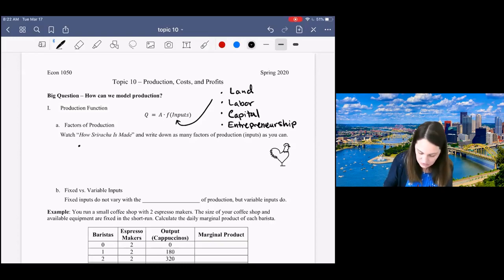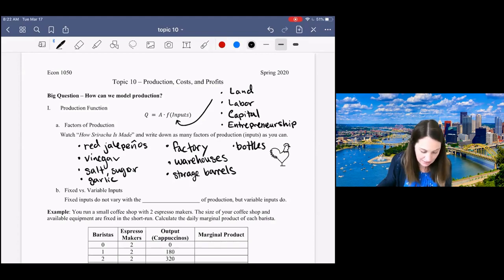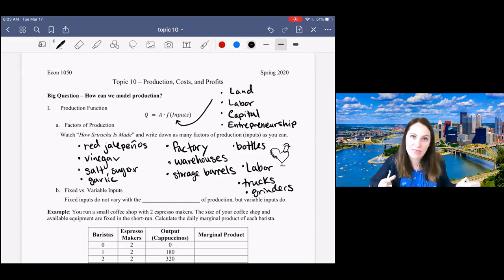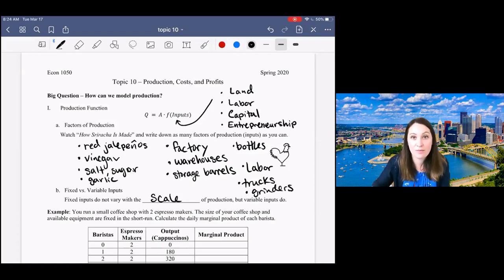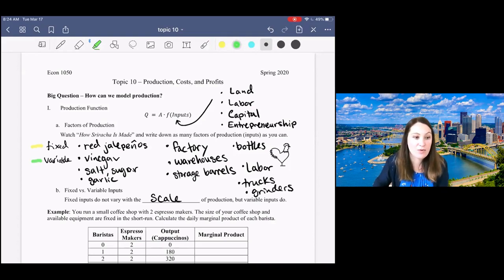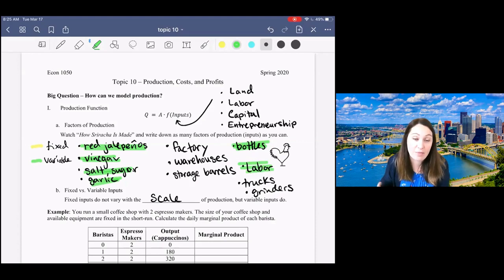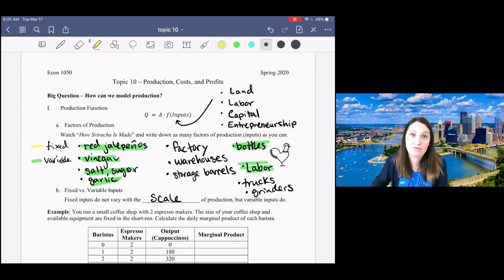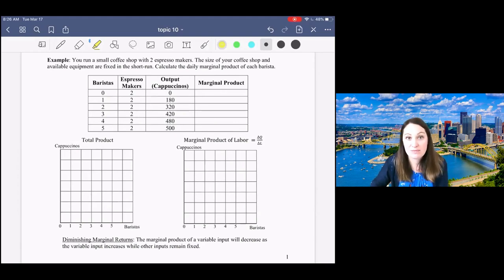8.3 Fixed and Variable Inputs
Fixed and Variable Inputs